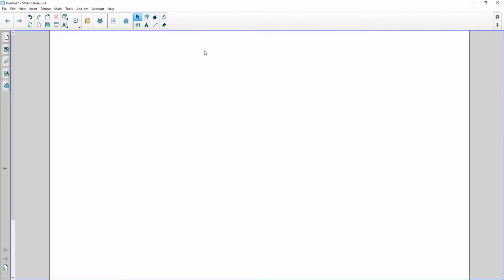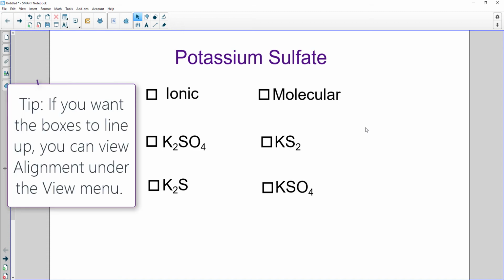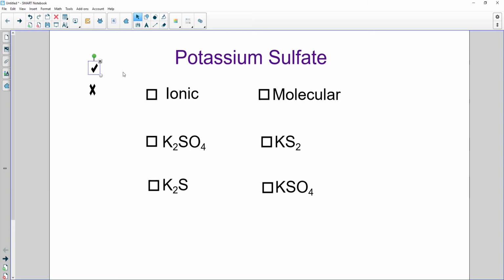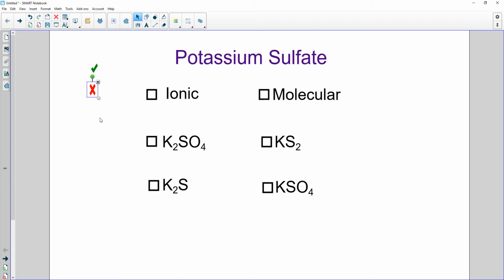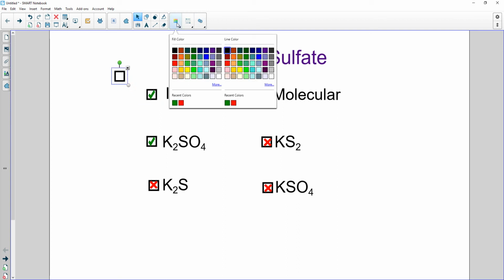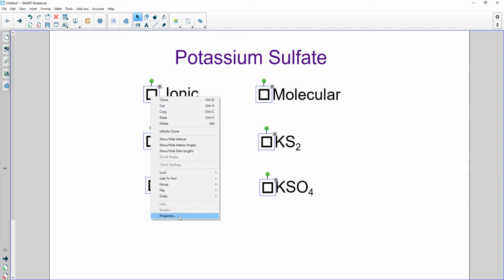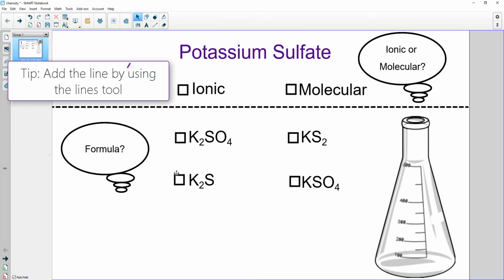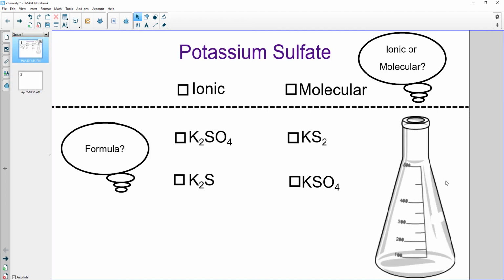Chemistry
Watch this video on how to build an engaging chemistry lesson for 12th graders using SMART Notebook.